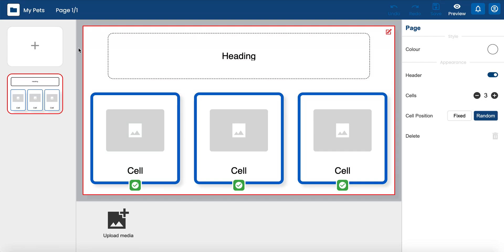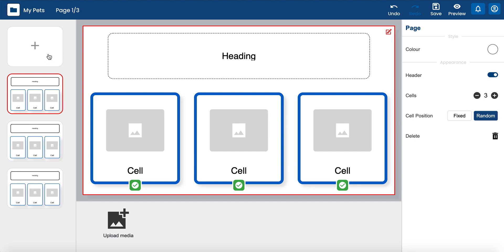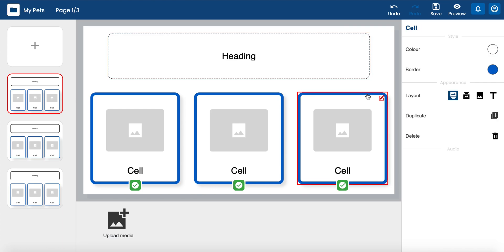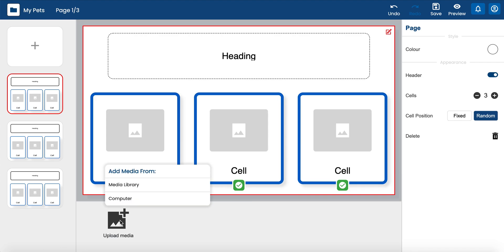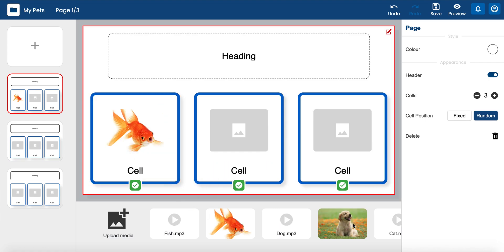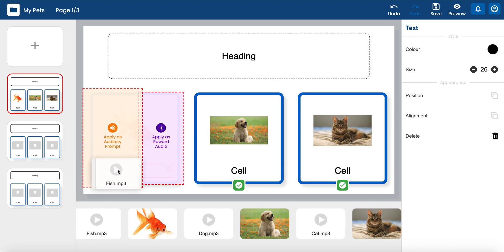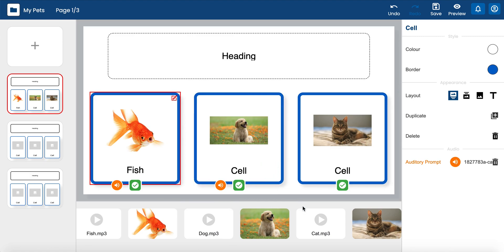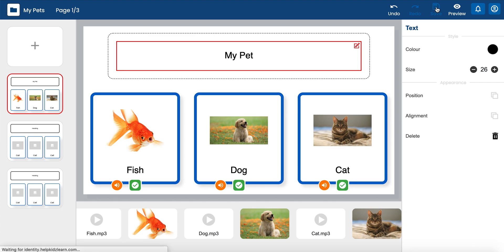Editing Activities in ChooseIt Maker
Creating ChooseIt Maker activities has never been simpler. With CM's new interface you can manage your pages and images and make changes quickly before previewing your activity.